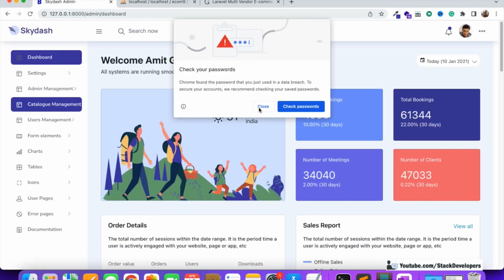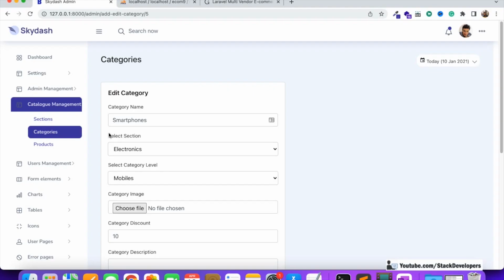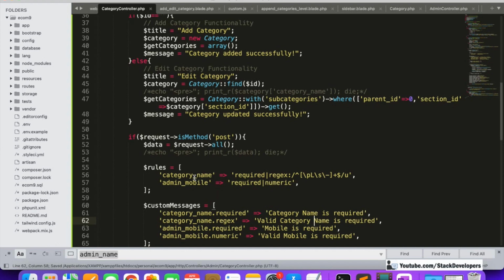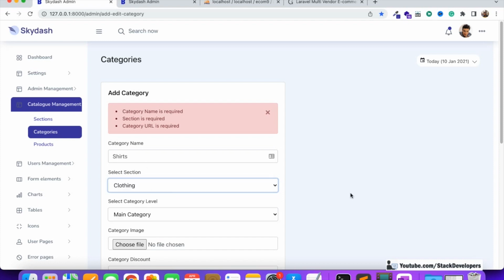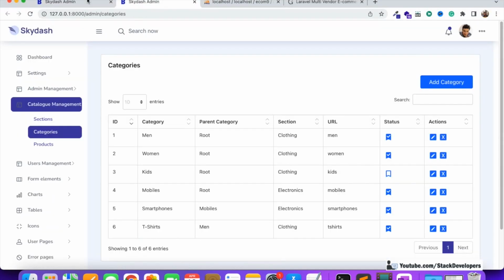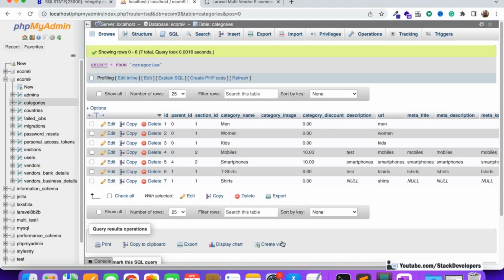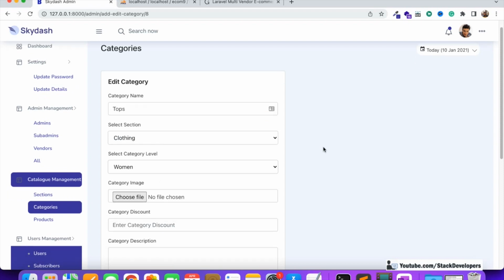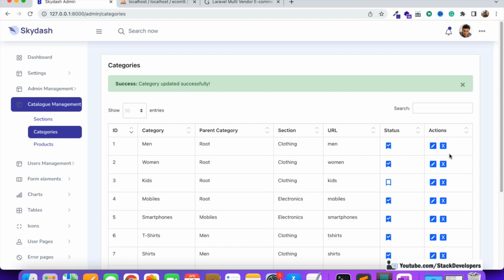Laravel 9 Tutorial #34 | Make MultiVendor E-commerce | Categories Module (V) | Add/Edit Category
In Part-34 of the Laravel 9 Tutorial to create a Multi-Vendor E-commerce Website in Laravel, we will continue working on the Categories module. In this video, we will add Laravel Validations for Add/Edit Category forms and will also update the categories table to allow null values in some of the optional columns.